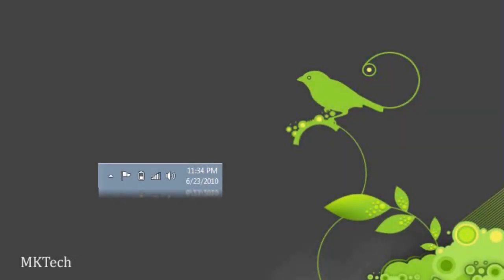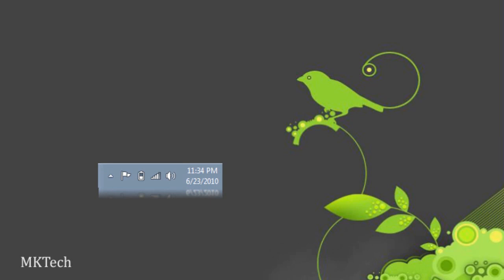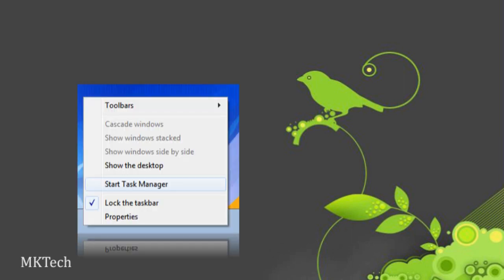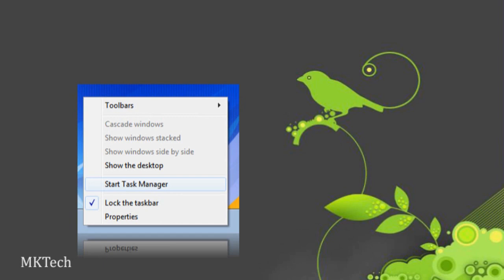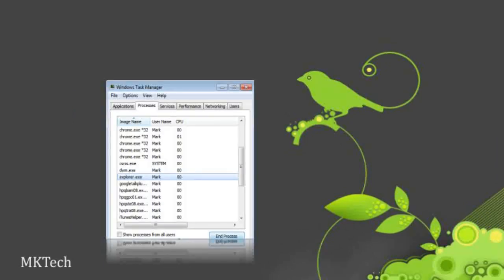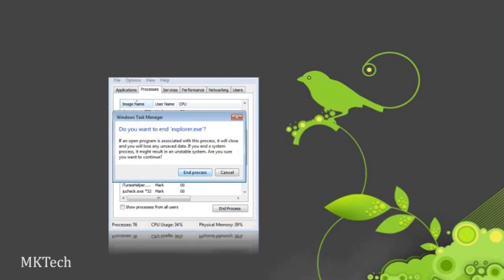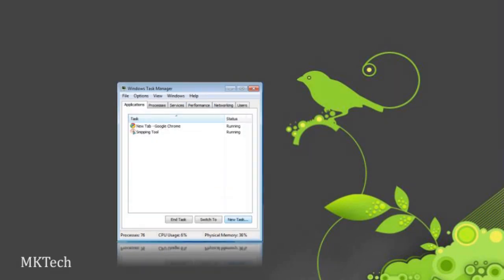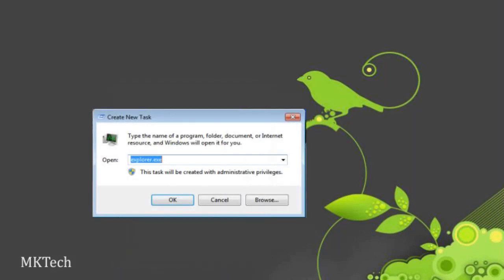How Fix Missing Sound, Battery, Wifi on taskbar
Hope this helps a bunch of you.